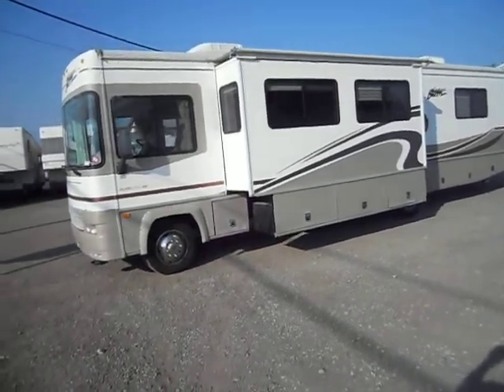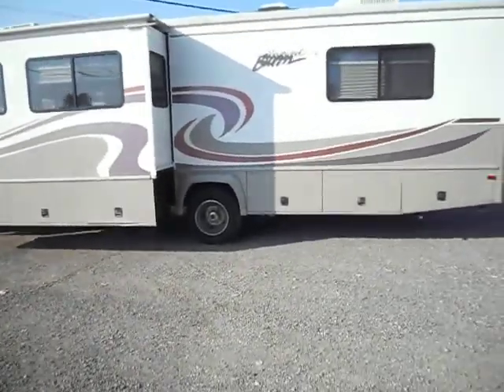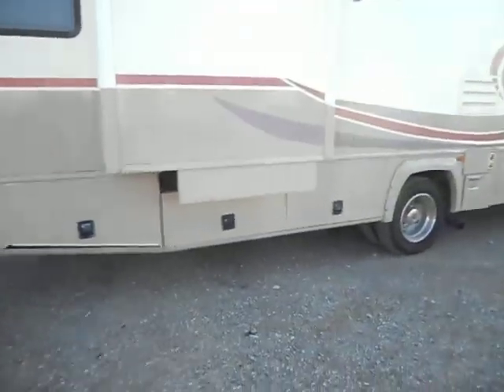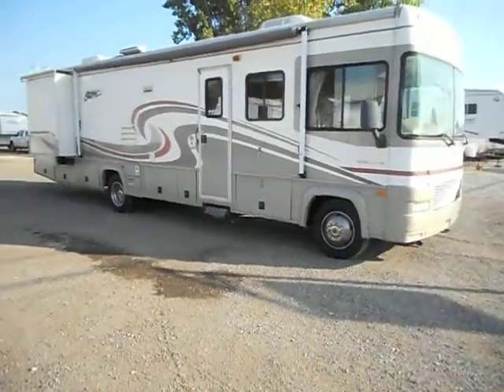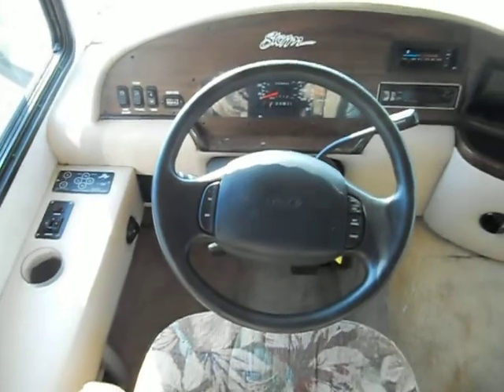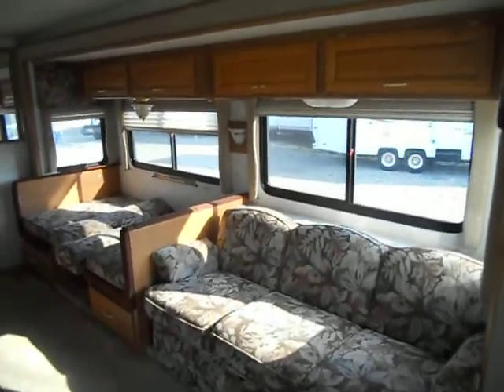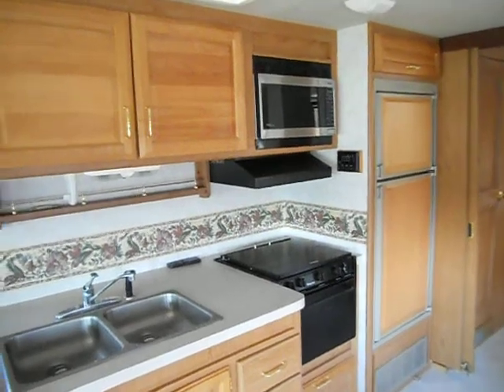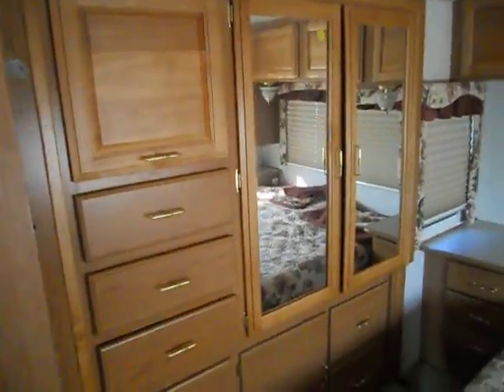2000 Southwind Storm for sale by 4ZS RVs in Wabash IN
2000 Southwind Storm for sale by 4ZS RVs in Wabash IN